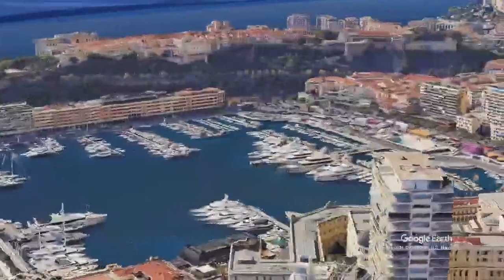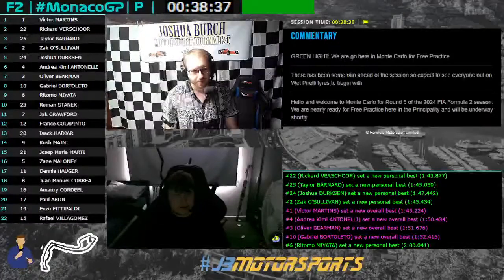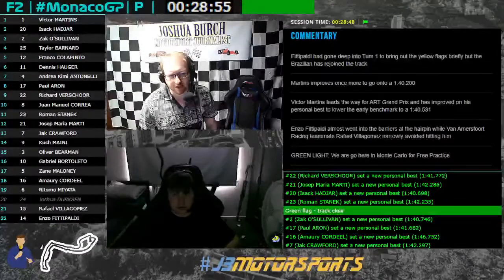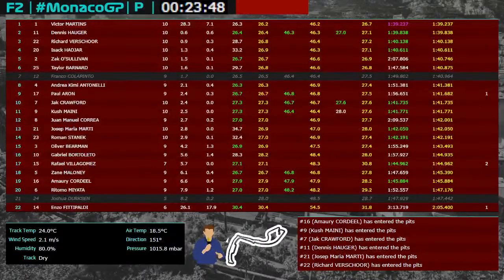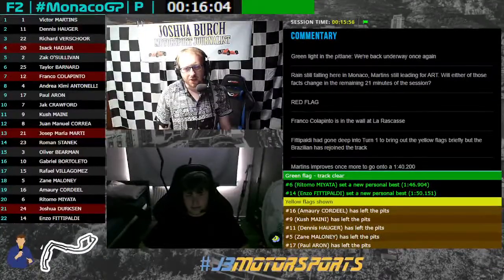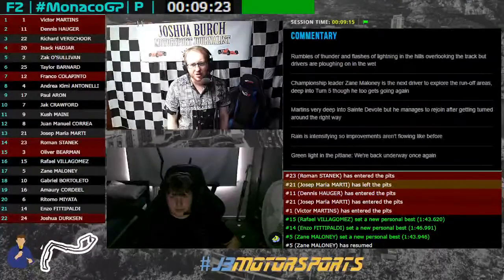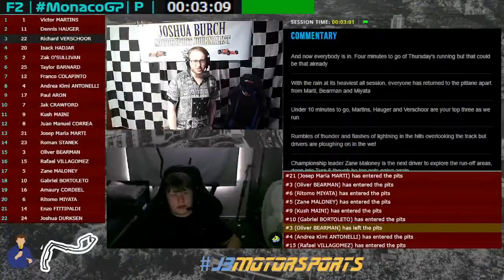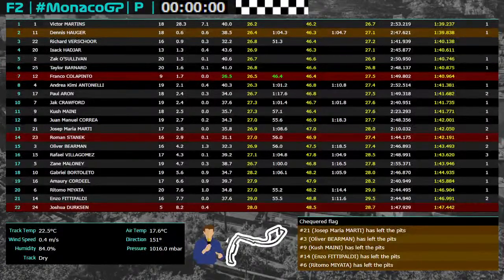🔴 F2 | 2024 | Round 5 | MonacoGP | Practice Watch-Along